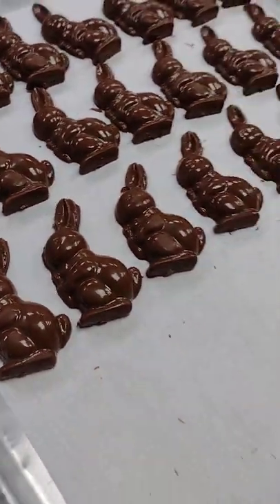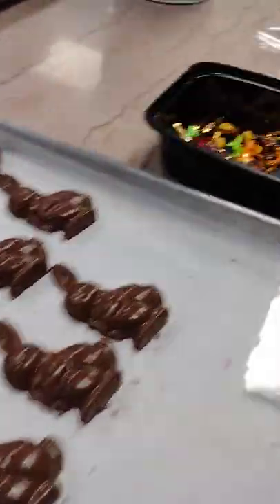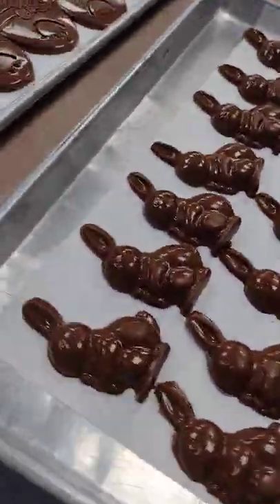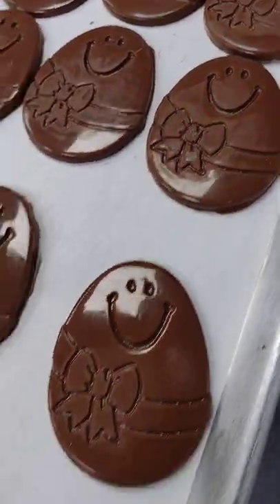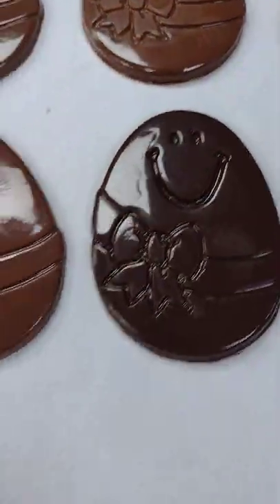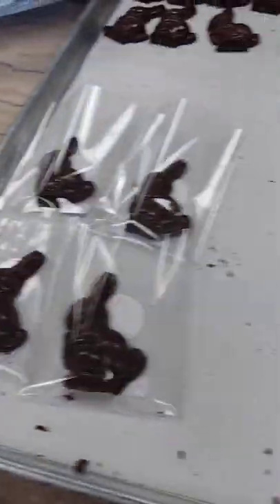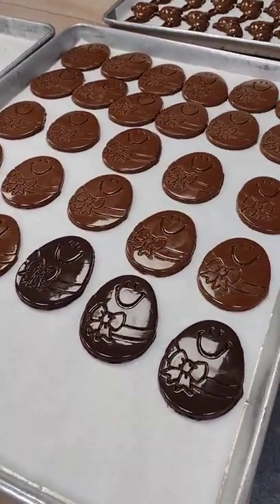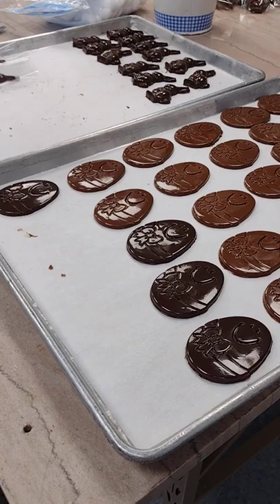Chocolate Bunnies and Humpty Eggs!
It's no April Fool's Joke! Renée's Specialties is ready for Easter! We have solid milk or dark Chocolate Bunnies and milk chocolate Humpty Eggs for only $1.95. Hop on over and fill your basket!

See us in person at 2716 Memorial Drive, Two Rivers, WI 54241USA
We ship worldwide!

Wholesale opportunities available.